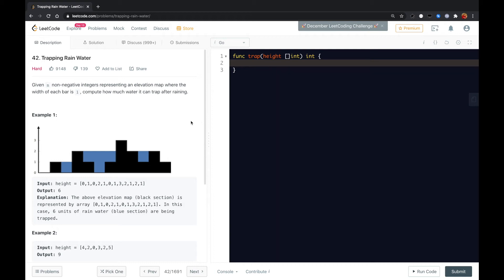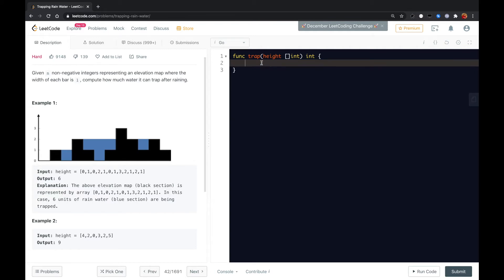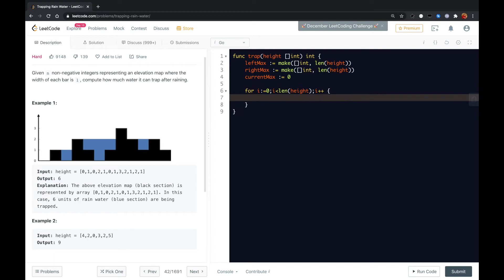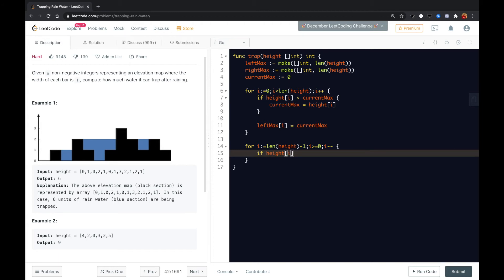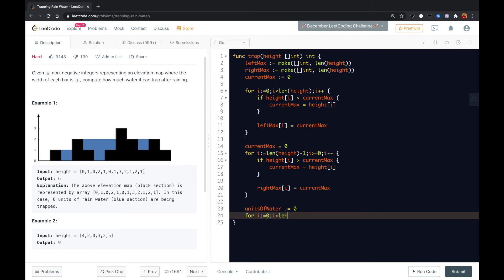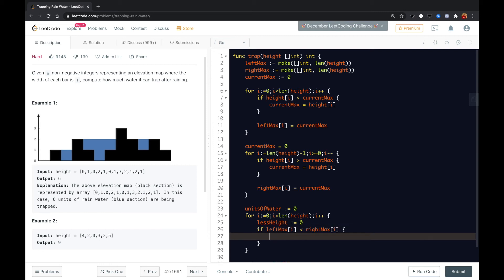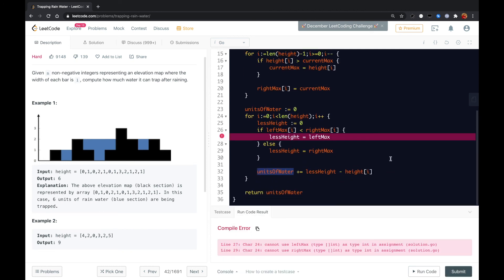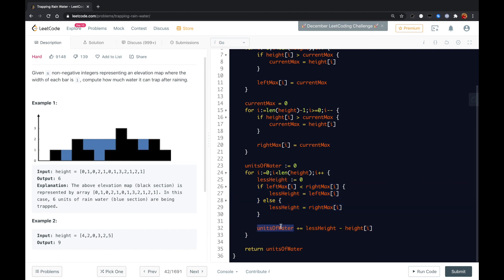LeetCode in Golang - Trapping Rain Water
Using two new Arrays or slices with the same length to track the left max height and right max height element for each element in the input Array/Slice to solve this LeetCode Trapping Rain Water problem in Golang.